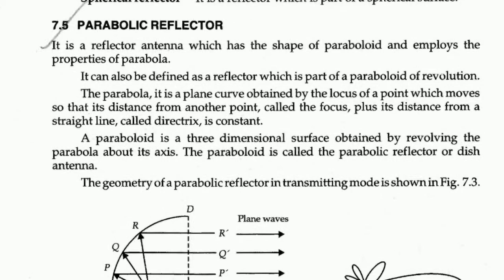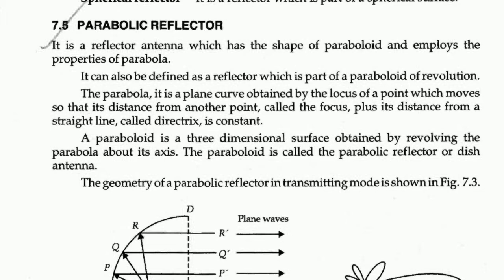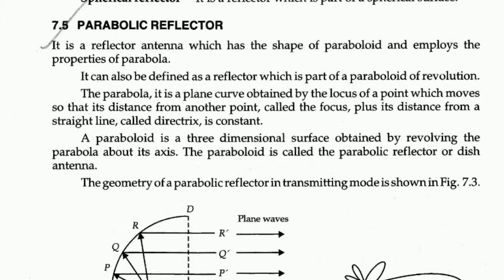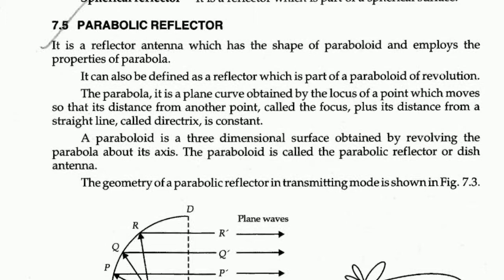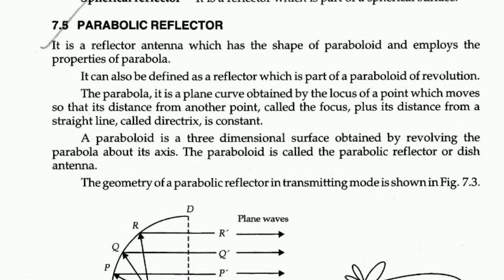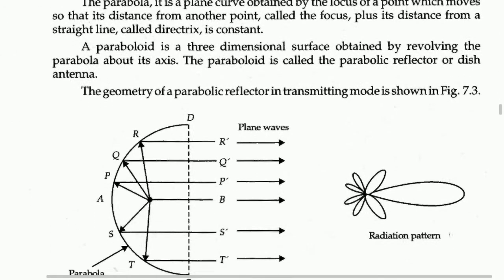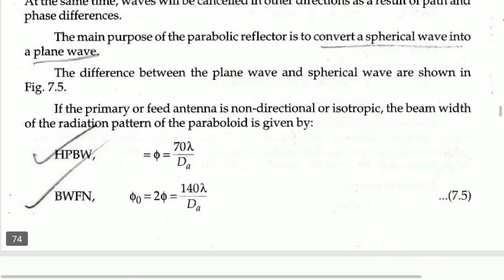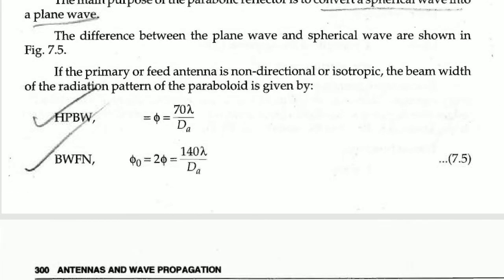Parabolic reflector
Geometry of Parabolic reflector and salient features